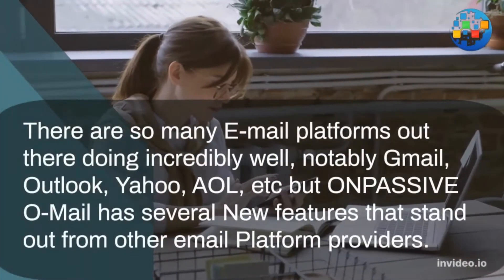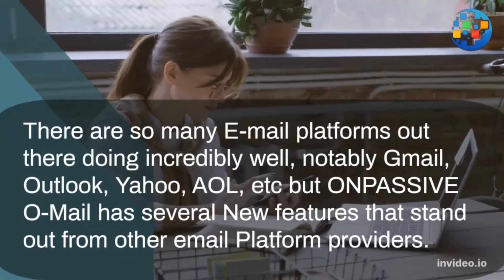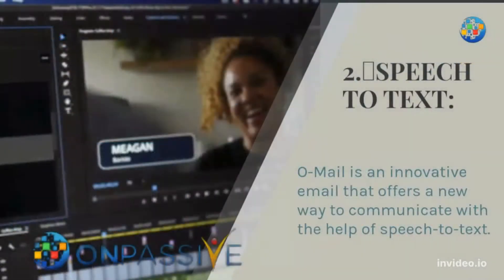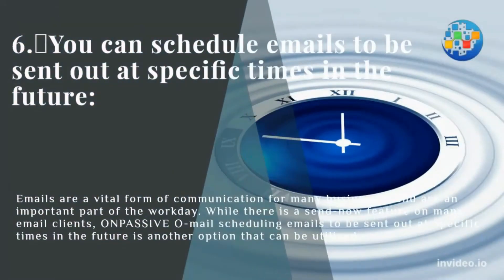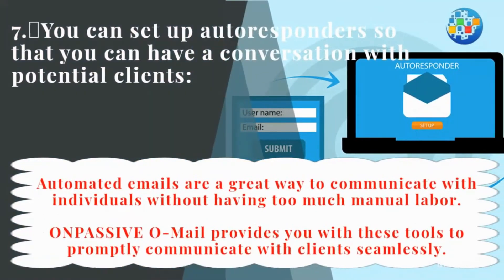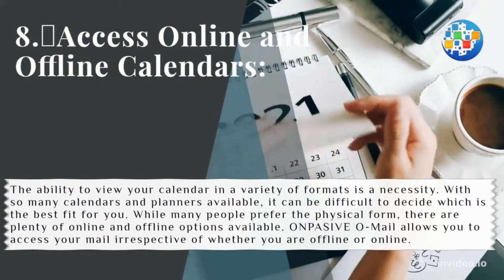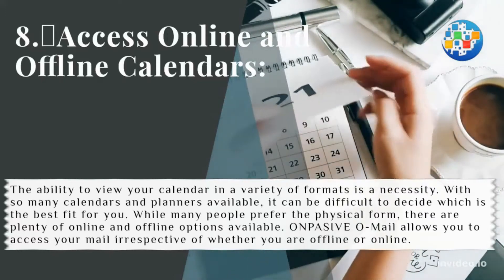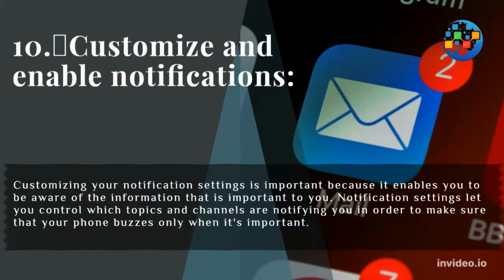ONPASSIVE Video🔷By Pastickad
The organization aims to bring innovation, deliver value, and maximise business potential with less effort & more impact.
ONPASSIVE provides exceptional AI solutions and services that adhere to globally acknowledged standards and ground-breaking technology trends. Businesses can leverage our platform and attain business objectives,
thus driving them to success.